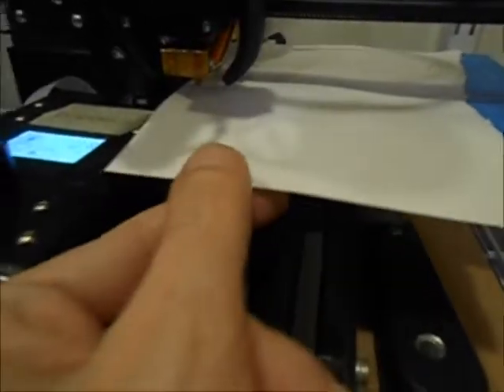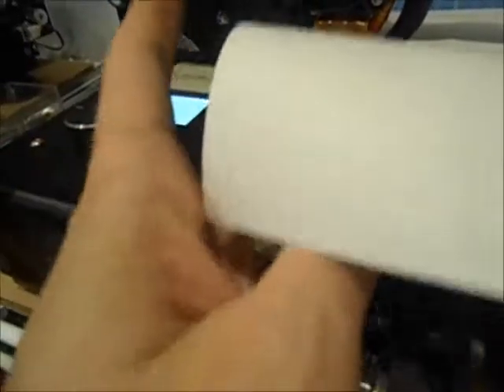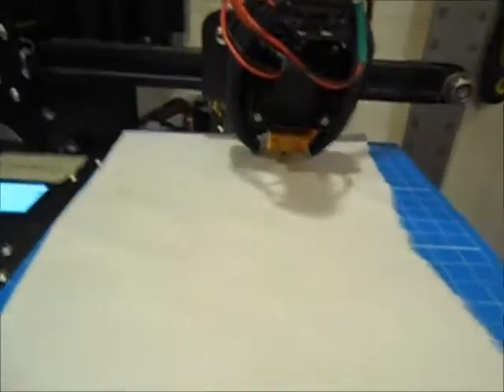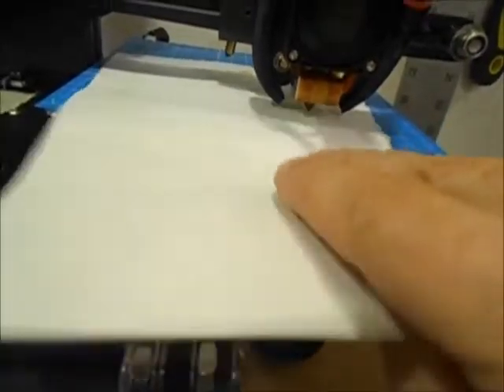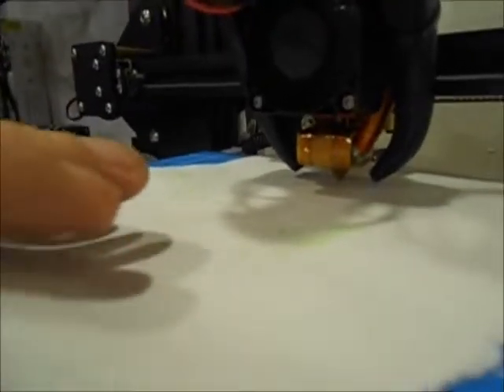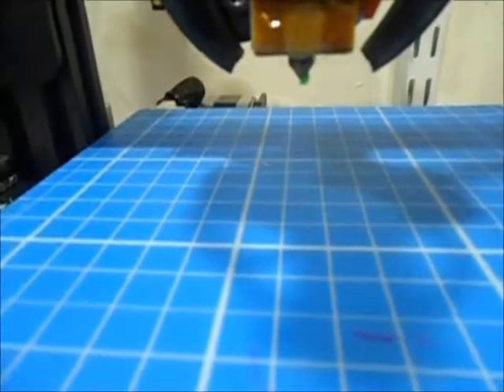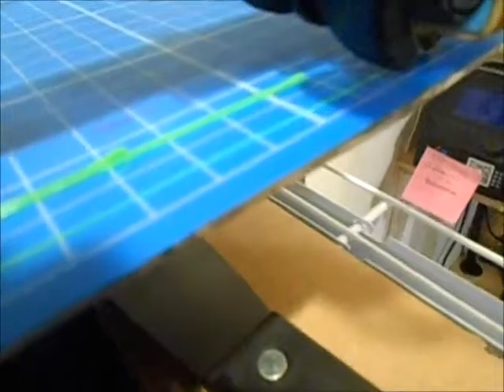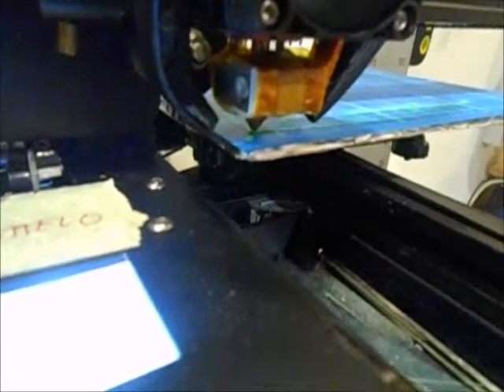Ender 2 Bed Level Basics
1) Thingiverse ENDER 2 file used in this video. DO NOT USE if you are not leveling an Ender 2!

2) Nery's video on leveling an fdm 3d printer (and how they work)

3) Caveat I forgot to mention on video. On a buildtack type surface like I have, which is more adhesive than most surfaces, I use a 3x5 index card, which is a slightly thicker stock than copy paper. You won't get a buckle with a 3x5 card like you would with paper. But if you learned the correct 'drag/feel' using paper on painter's tape/glass, then you will be tuned in enough to understand the correct amount of drag you should feel using a 3x5 card on a build tack type surface.

D) This video is primarily for PLA printing. Some filaments can stick 'too well' (and remove the surface of glass and substrates) such as PETG if printing too close to the bed on the initial layer.